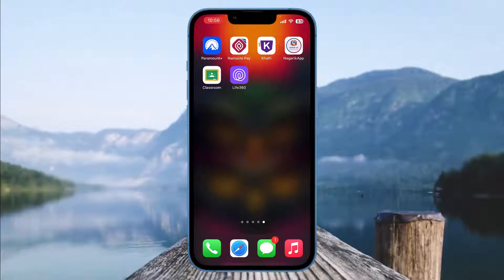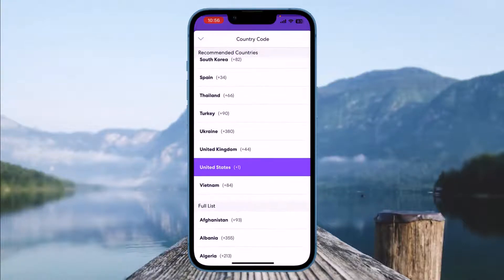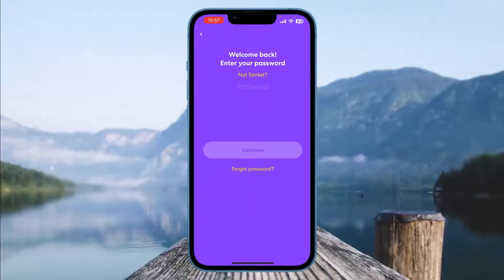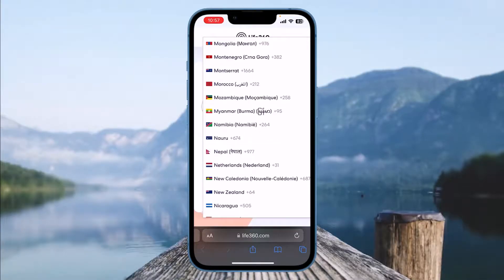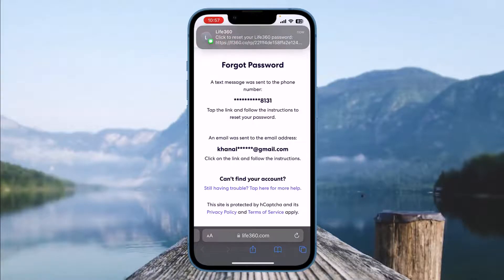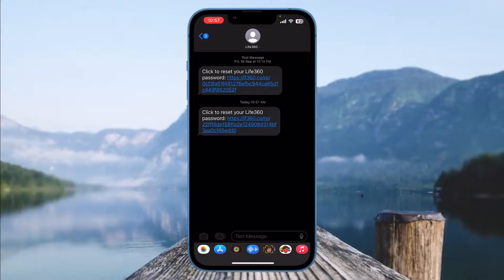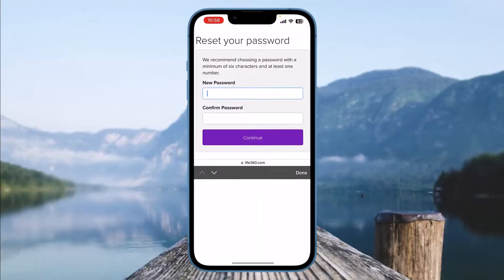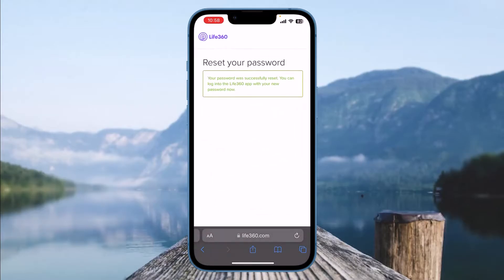Reset Life360 Forgotten Password !! Reset life360 forgotten password !! Life 360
Want to know How To reset password of life360 account  but don't know how?
This quick video will guide you to reset password of life360 account

So, in this few simple steps you can successfully reset password of life360 account